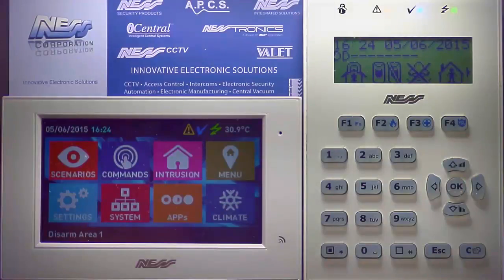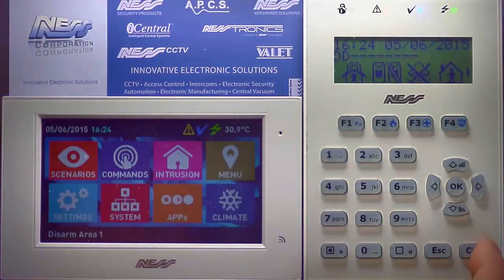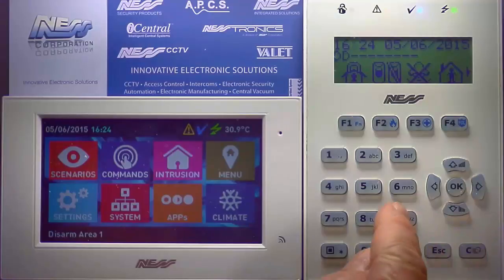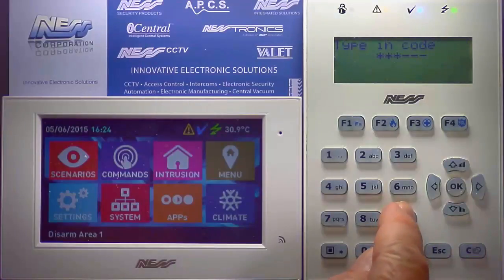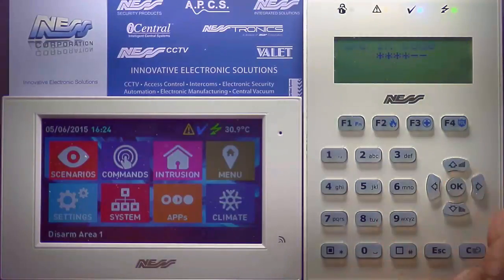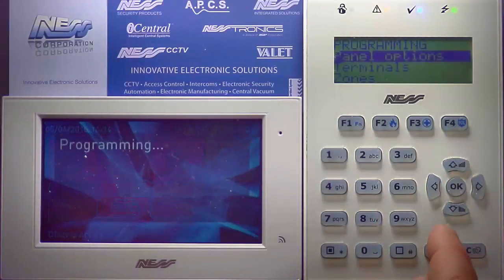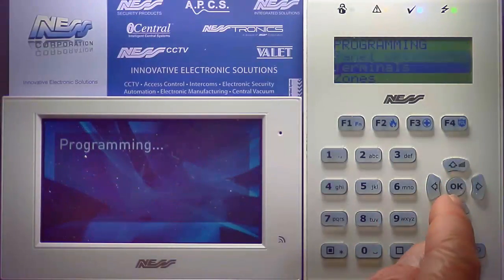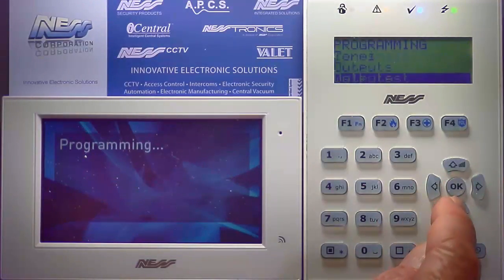Enabling Open and Close Reports on the Smart Living Panel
This "How To" video will show how to enable Open and Close reports on the Smart Living Panel